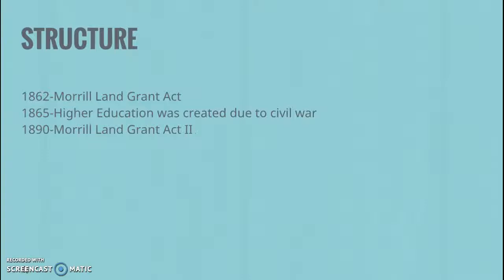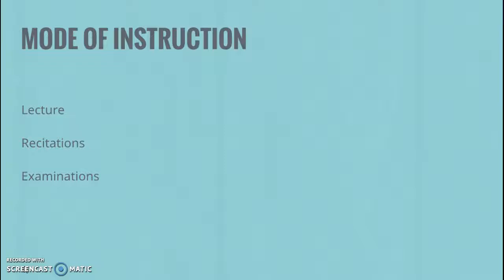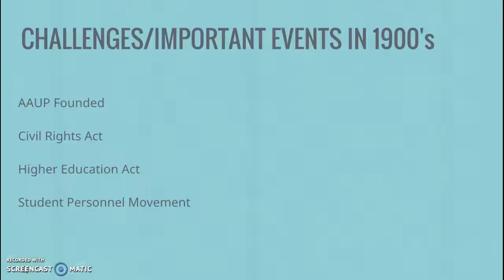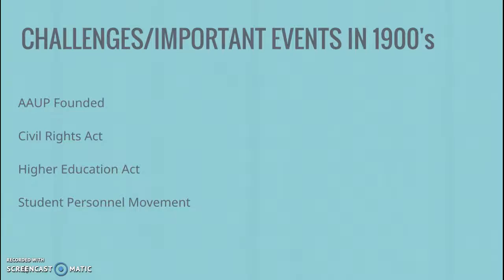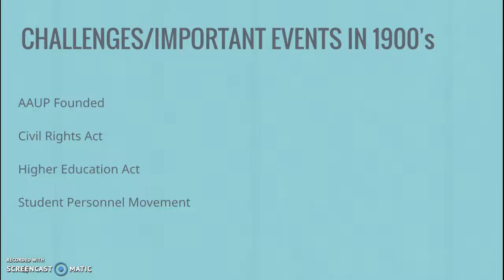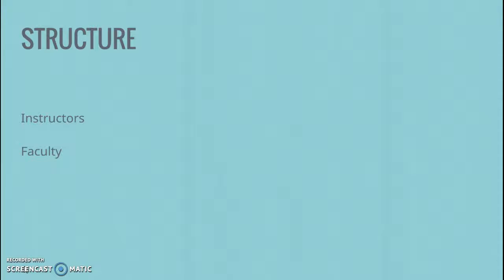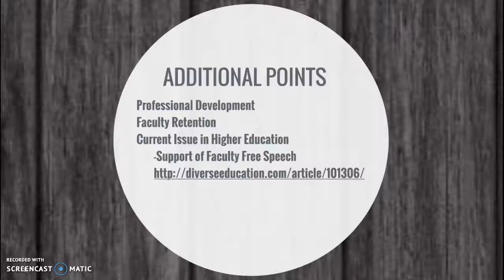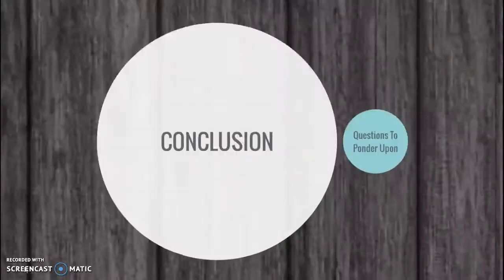The Past Speaks: Faculty